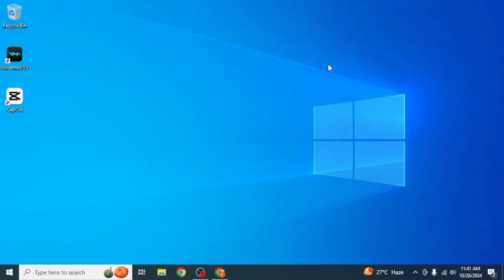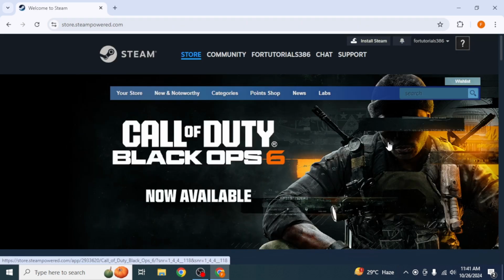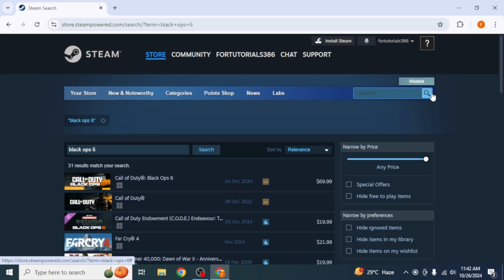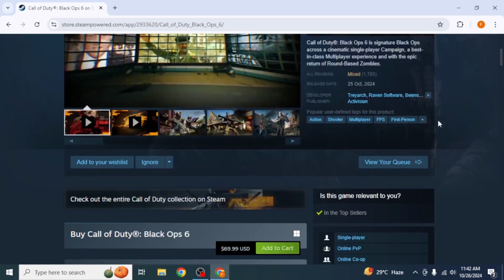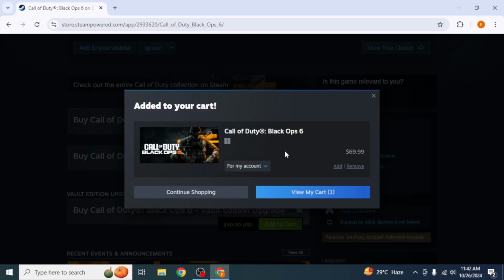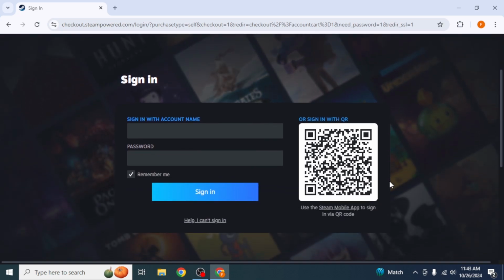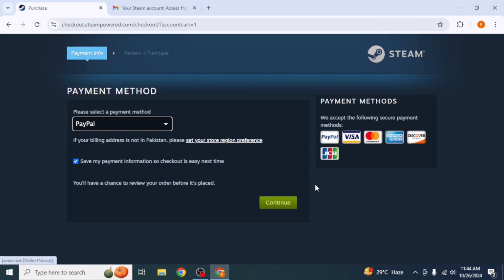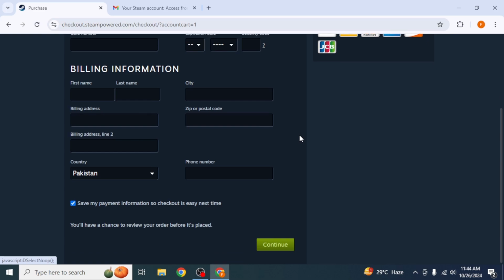How to download Call of Duty Black Ops 6 on PC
Learn how to download Call of Duty Black Ops 6 on your PC with this step-by-step guide. Get ready to experience the latest installment in the popular gaming series!

Call of Duty: Black Ops 6 is a 2024 first-person shooter video game co-developed by Treyarch and Raven Software and published by Activision. It is the twenty-first installment of the Call of Duty series and is the seventh main entry in the Black Ops sub-series, following Call of Duty: Black Ops Cold War.
Set in 1991, Black Ops 6's single-player story follows rogue operatives Troy Marshall and Frank Woods as they assemble a team of agents to hunt down Pantheon, a paramilitary group that intends to enact a false flag attack on the United States in order to discredit and replace the Deputy Director of the CIA.

How To Download 'BLACK OPS 6' on PC! BLACK OPS 6 PRE-LOAD TUTORIAL.
Call of Duty BO6 download TUTORIAL on STEAM, BATTLE NET and MICROSOFT STORE.
Call of Duty Black Ops 6 Gameplay! Check out gameplay in COD Black Ops 6!

New Call of Duty BLACK OPS 6 4K UHD Gameplay!
New GAMEPLAY for Call of Duty BO6.
Call of Duty Black Ops 6 MULTIPLAYER Gameplay.

New 4K PC GAMEPLAY in Call of Duty BLACK OPS 6 (COD 2024)

Call of Duty BO6 Gameplay! Check out gameplay in COD Black Ops 6!